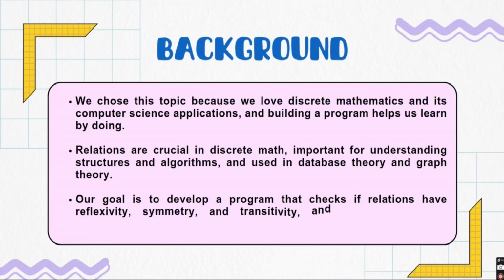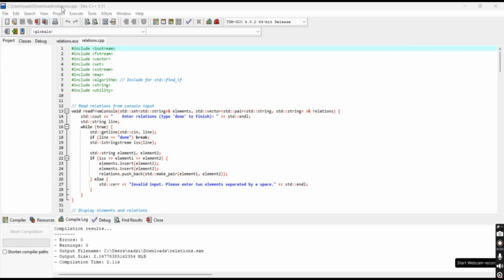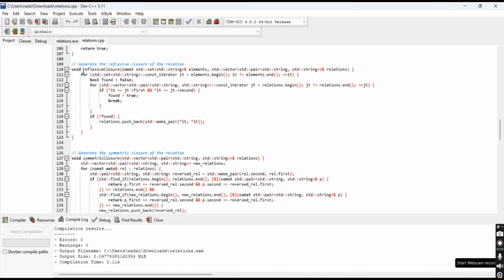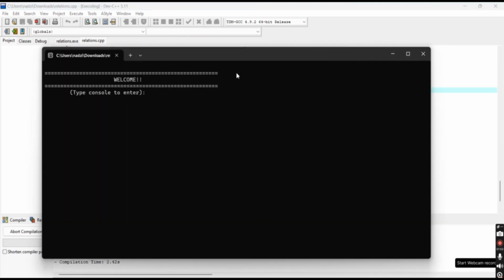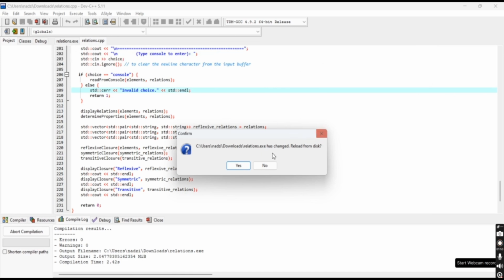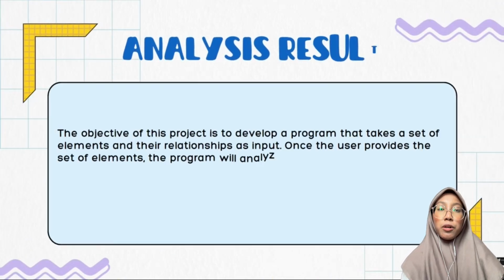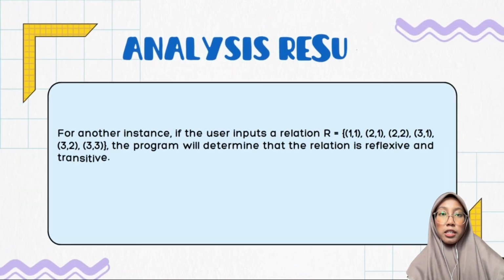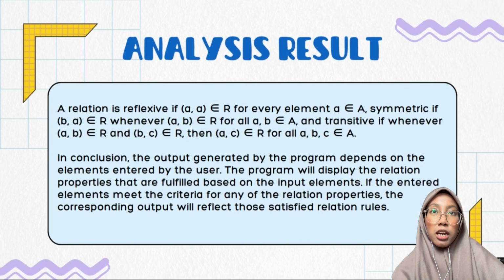CSC510 PROJECT - PROPERTIES OF RELATION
This is the system we have developed where we can solve properties of relation. Hope you guys learn something and understand🔛🔝